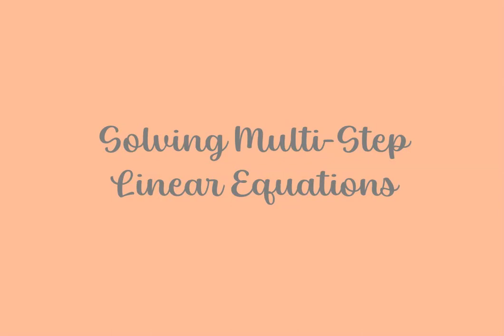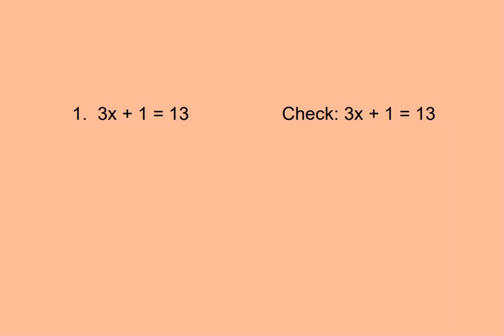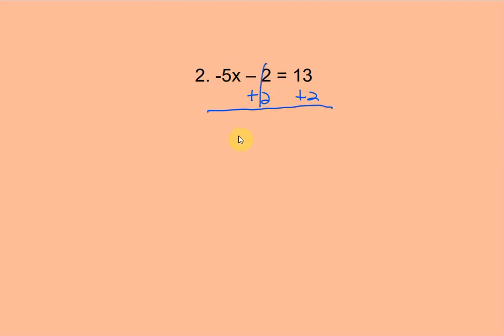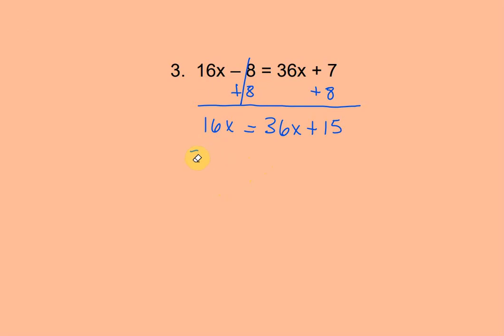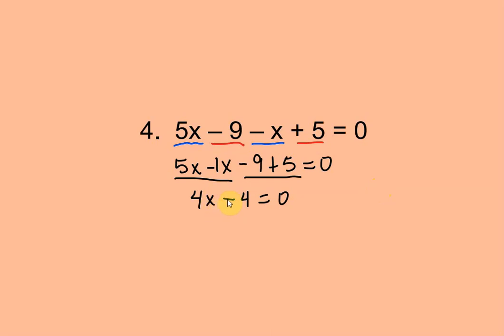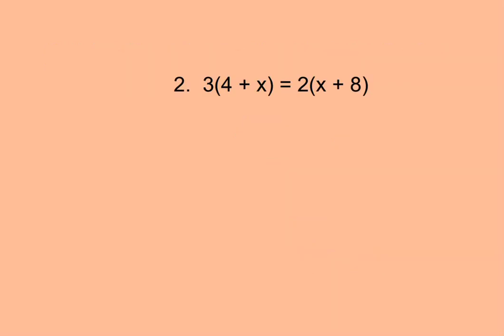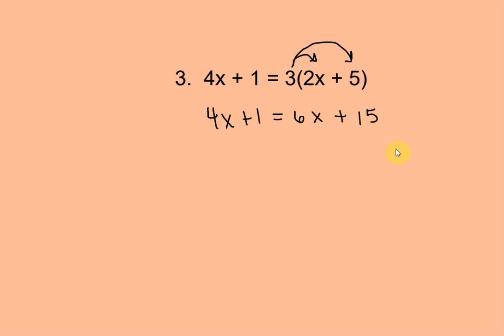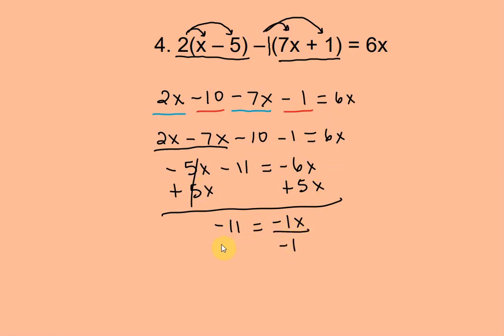Solving Multi Step Linear Equations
This video explains how to solve linear equations that require more than one step to solve.  We also talk about the distributive property in this video.